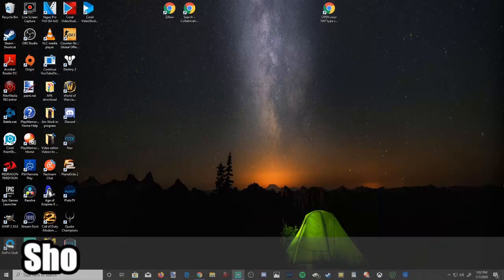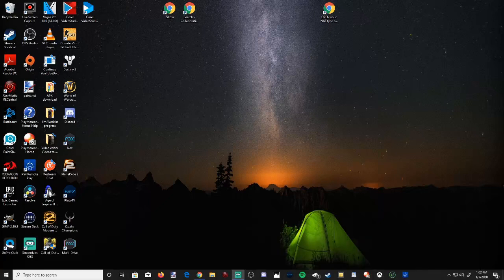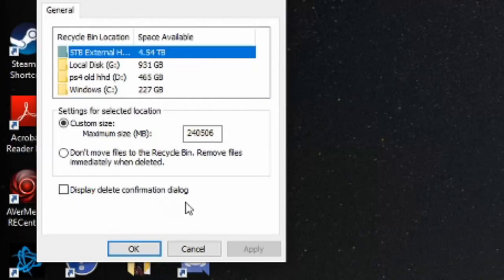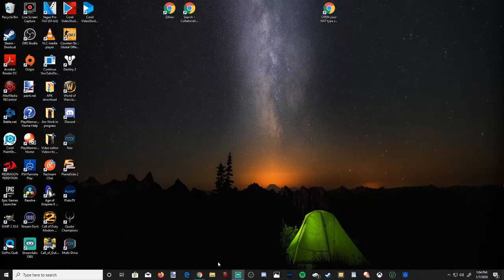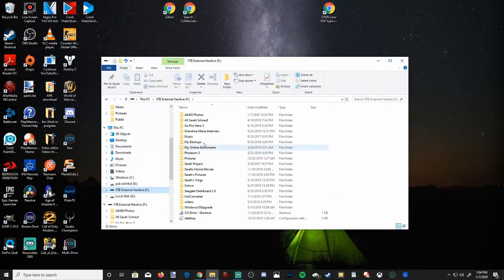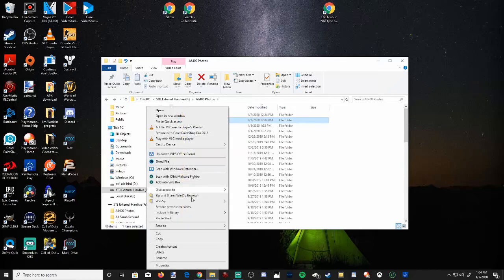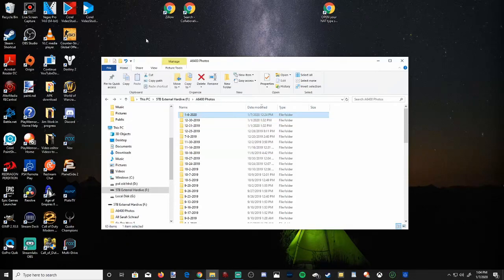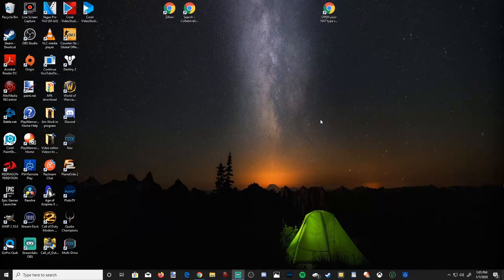How to Show the Confirm Delete Message before deleting FILES on Windows 10 (Fast Method)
Do you want to know how to Show the Delete confirm dialog box before deleting files in windows 10??? This can be difficult to find in the windows settings, however, if you are on the desktop of your PC and go to the recycle bin and right click on it. Scroll down to properties. Once in the recycle bin properties there is an option on the bottom of the window that states "display delete confirmation dialog". Now when you delete a file, windows 10 will ask you if you want to delete the file. ...